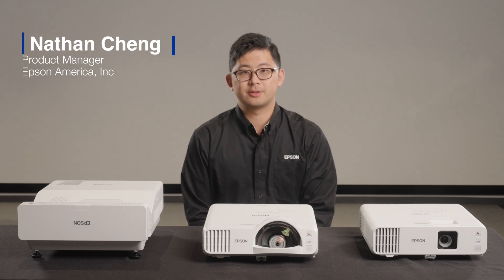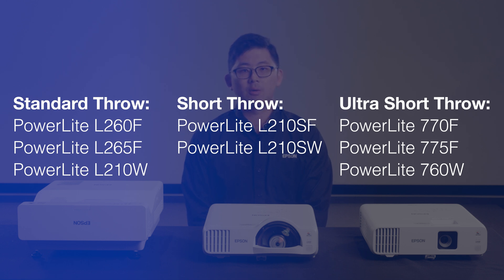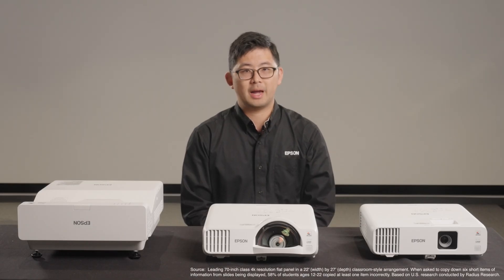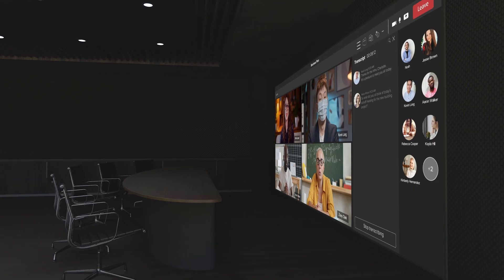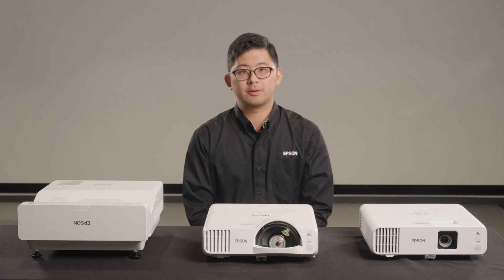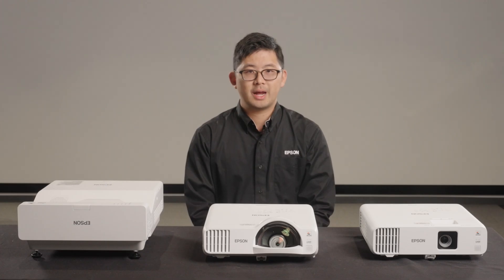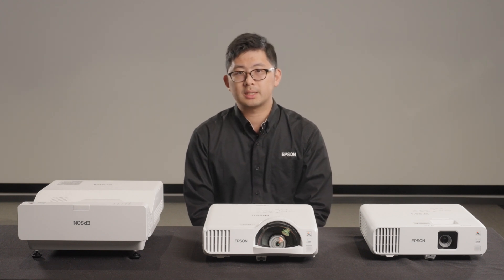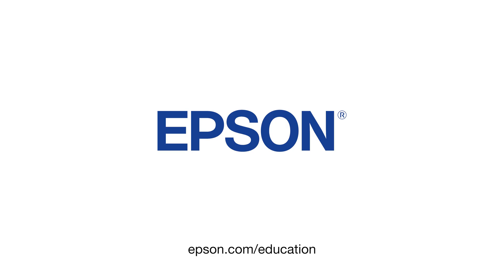PowerLite Laser Projectors | L200 and 700 Series Product Walk-Through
Learn about Epson’s all-new, virtually maintenance-free PowerLite L200 and 700 Series projectors. Packed with innovative features and featuring lamp-free laser technology, the L200 and 700 Series deliver exceptionally large, bright and high-quality images to classrooms, meeting rooms and digital signage applications.